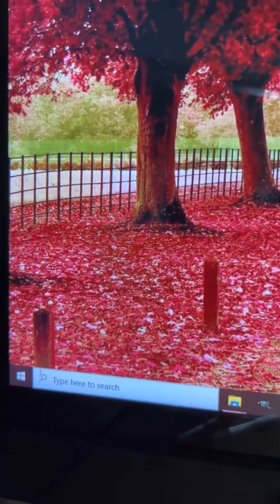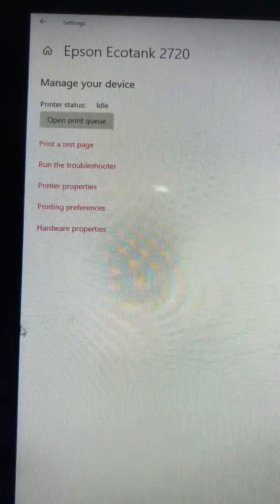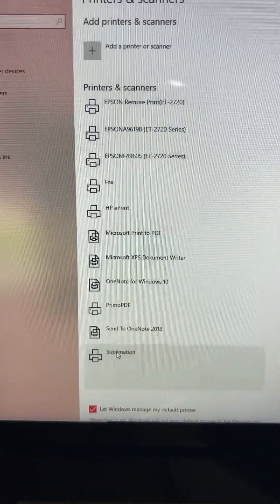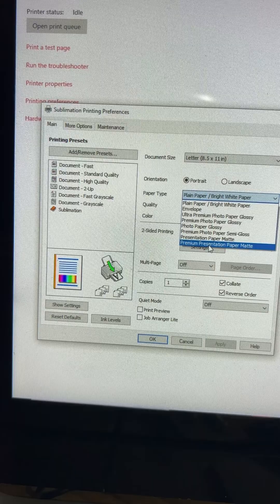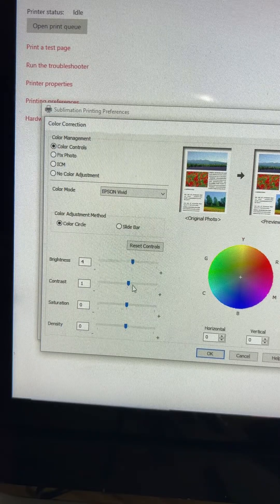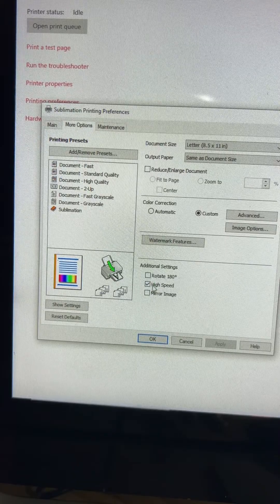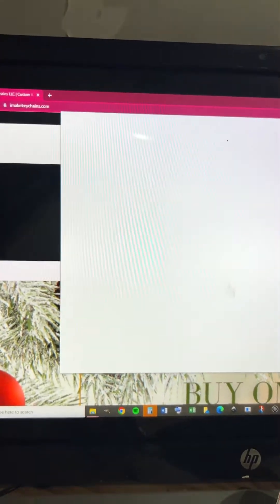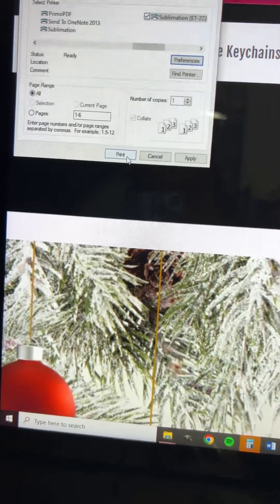Setting up your Epson Ecotank for vibrant colors and mirror prints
In this video I’ll give you a step-by-step tutorial on how to set up your Epson eco-tank to print bright and vibrant colors, and to always print mirrored if printing for sublimation.